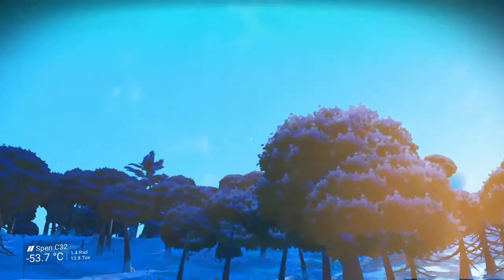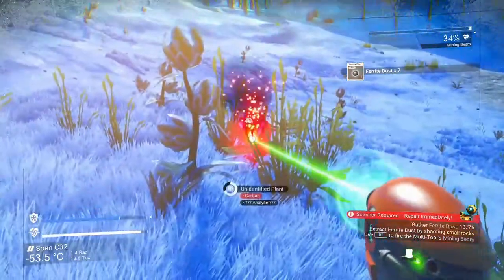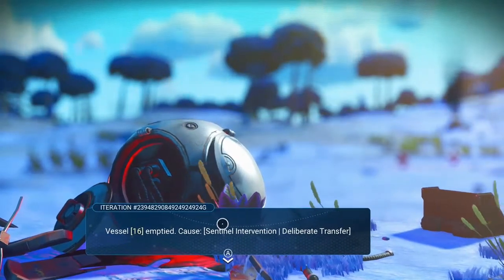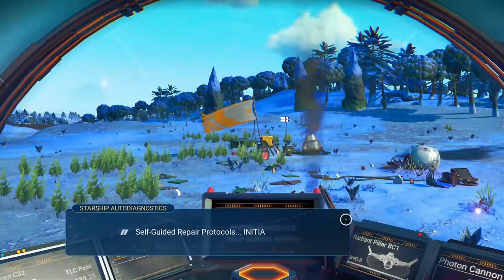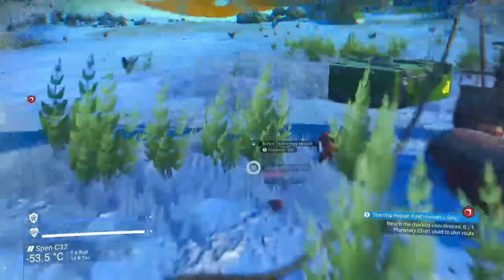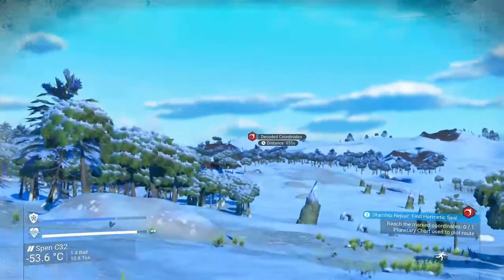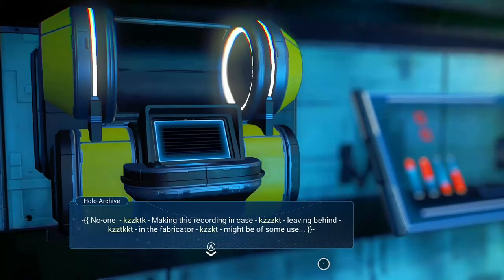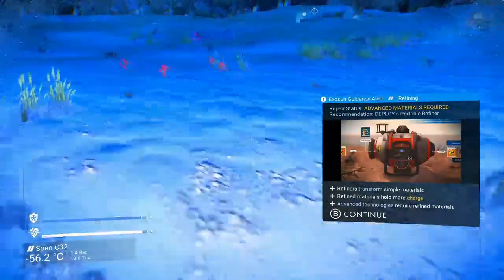My whistling sucks.. No Mans Sky Let's Play Episode 1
No Man's Sky is an exploration survival game developed and published by the indie studio Hello Games. It was released worldwide for the PlayStation 4 and Microsoft Windows in August 2016, and for Xbox One in July 2018. The game is built around four pillars: exploration, survival, combat, and trading.
I haven't played no man's sky a ton, just a little bit but I kind of know whats going on. This is my first actual video ever made
Xbox Username: TLC Peak
I hope everyone has a great rest of their day and thanks for everyone encouraging me on to do this!
Signing off, Peakz